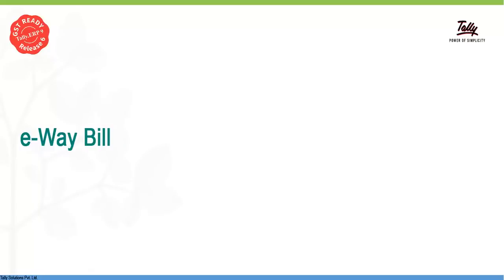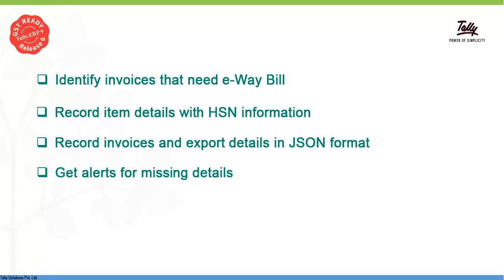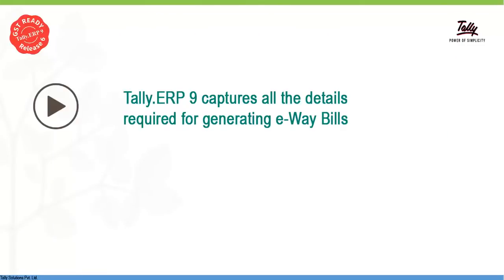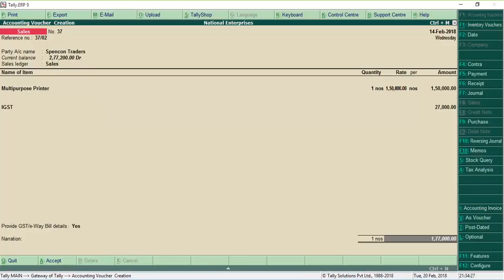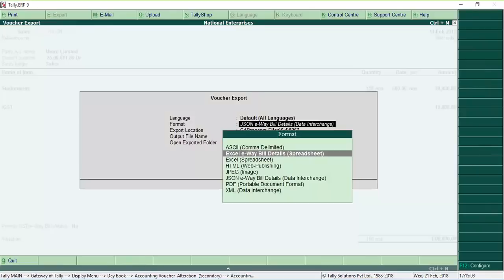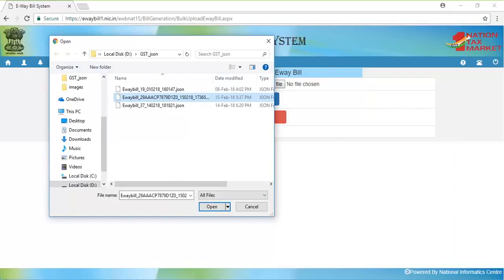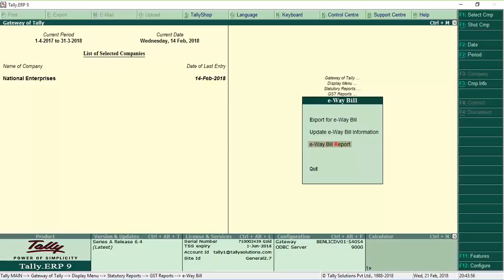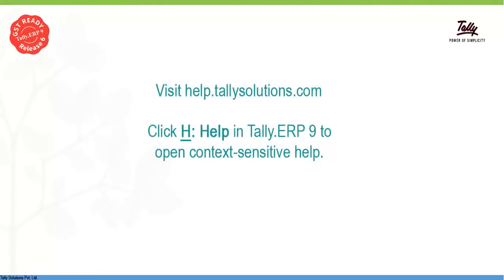Manage GST e Way Bills Using Tally ERP 9